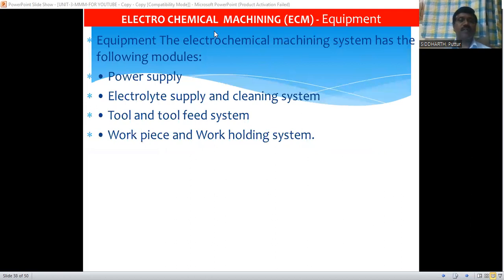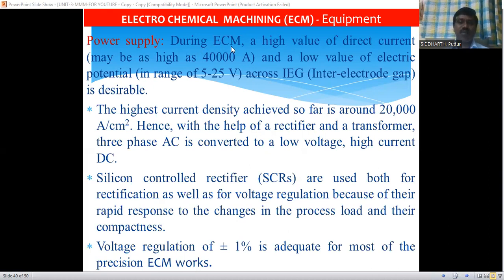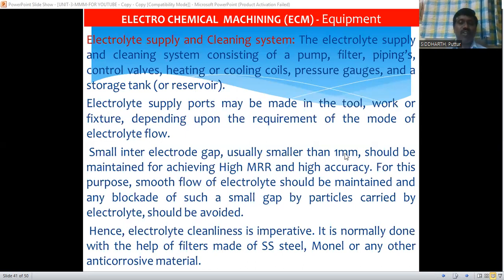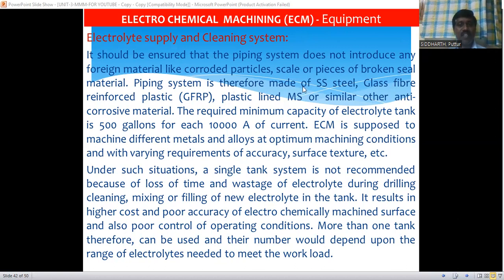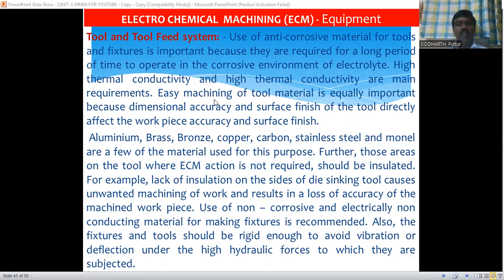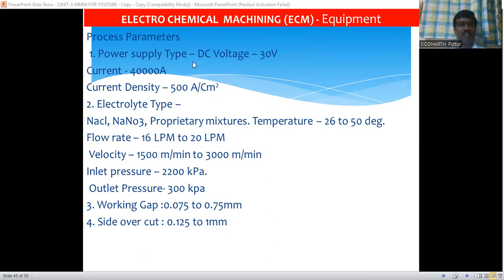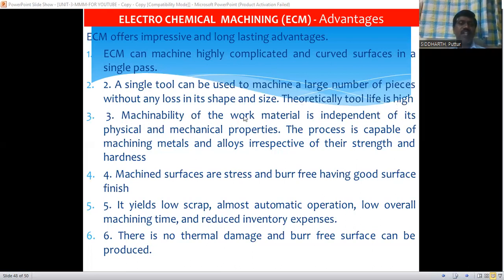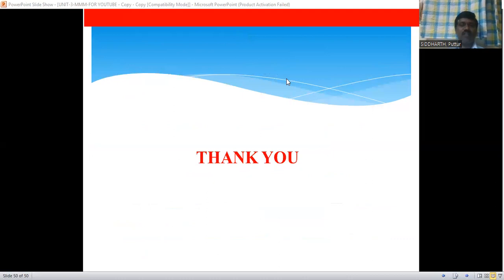ELECTRO CHEMICAL MACHINING (ECM)- MAJOR MACHINE COMPONENTS